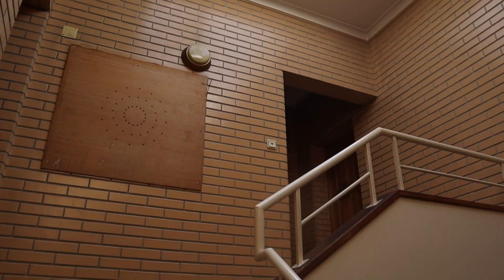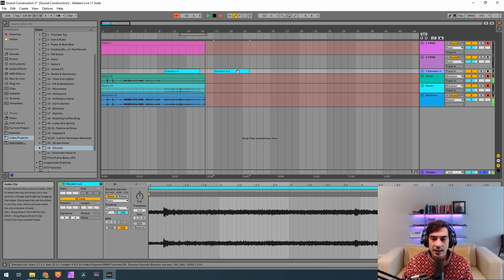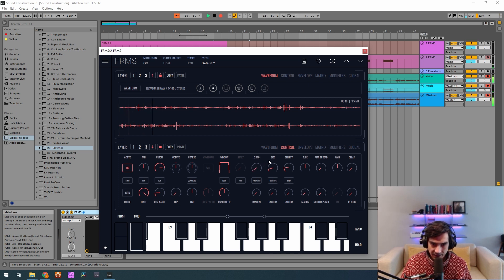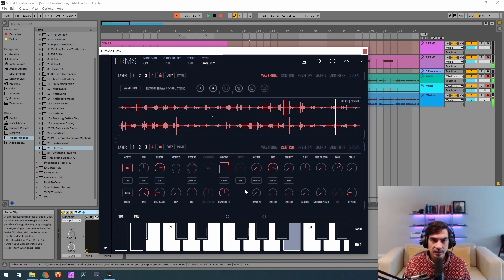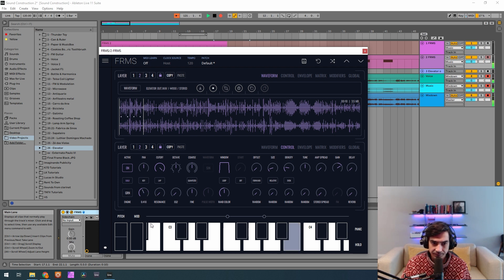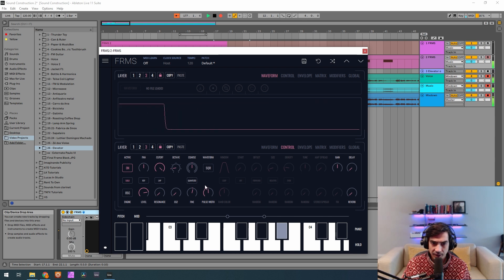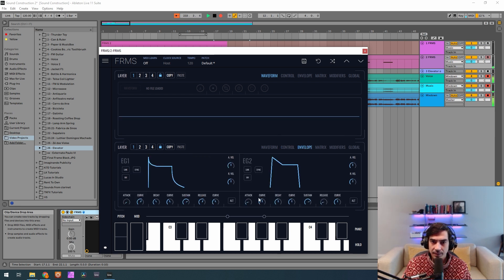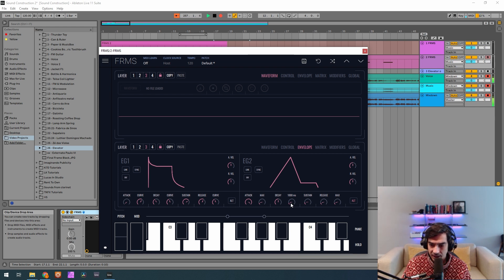Turning an elevator into a Sci-fi synth | FRMS Granular Synthesis Tutorial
Welcome to another FRMS ‘from scratch’ tutorial video, the sound design series that thinks outside of the box, while considering how it might sound from inside the box too. Each video we encourage you to search out the unconventional when looking for sonic inspiration, by sampling whatever takes our fancy.

00:00 Intro
00:17 Recordings
01:06 Patch Design
14:11 Final Patch
14:48 End